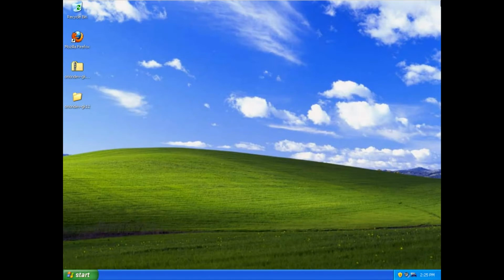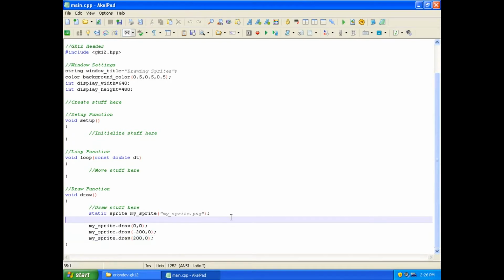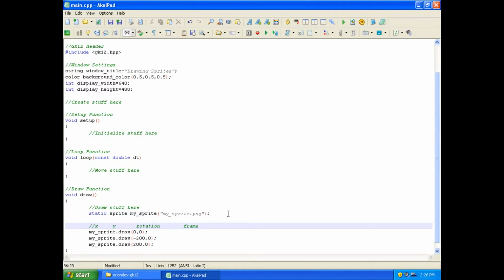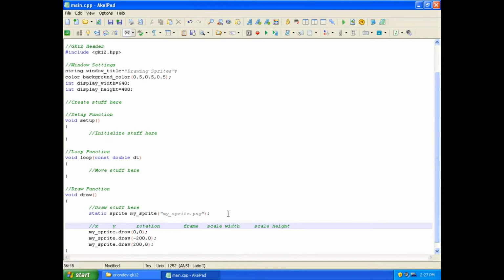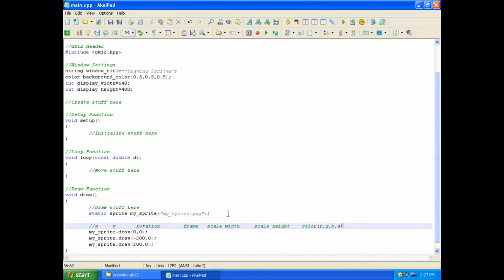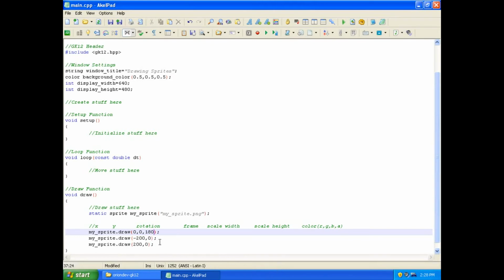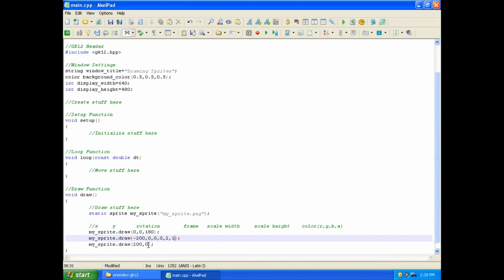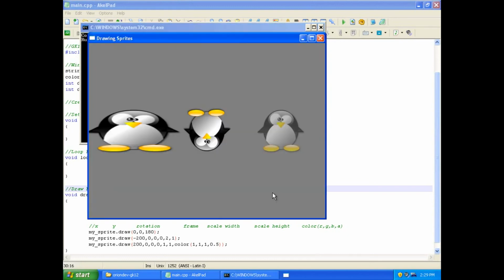Graphics Mini Challenge - 06 - More on Drawing Sprites